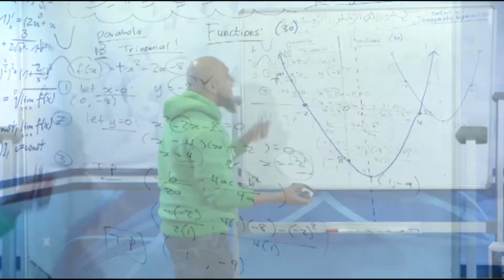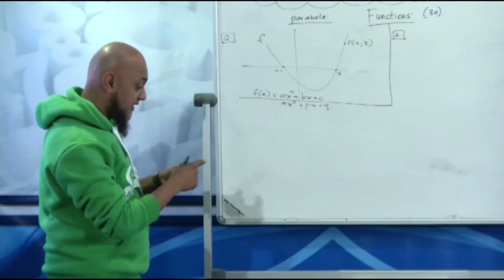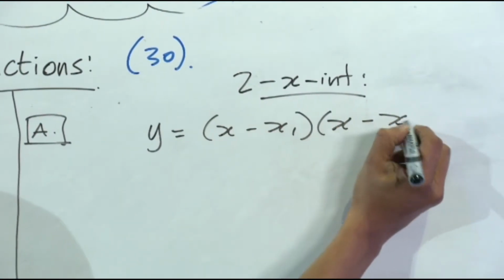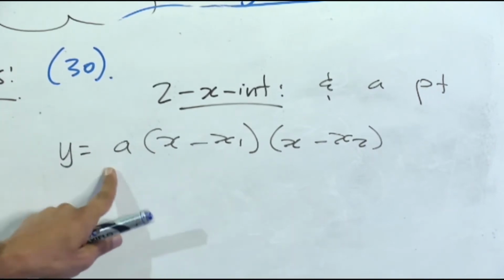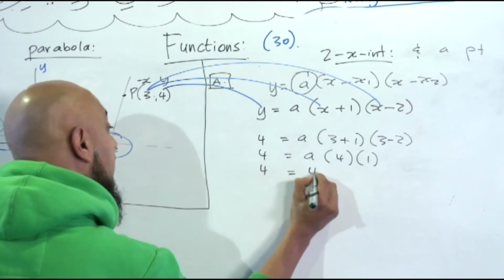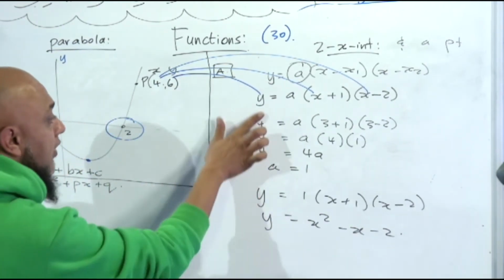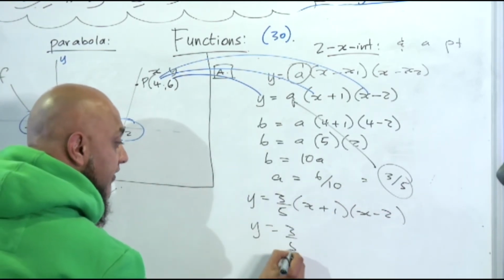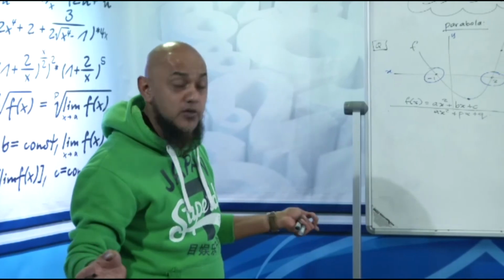ITV Math show EP03 Functions part 5